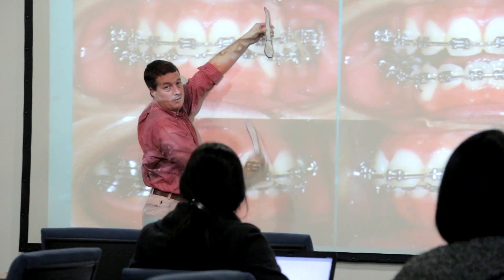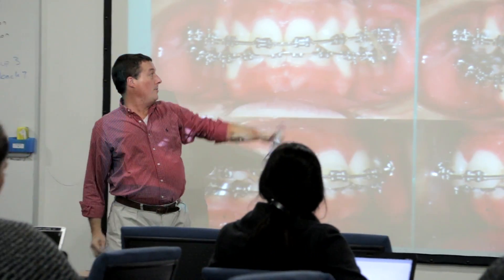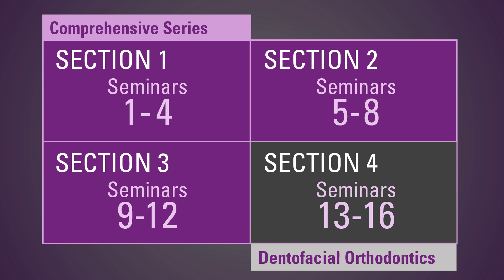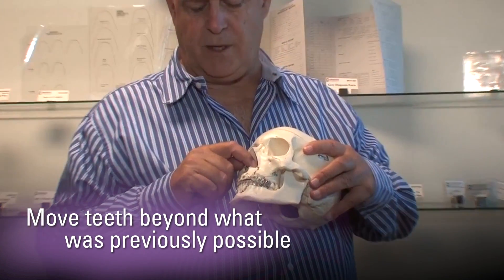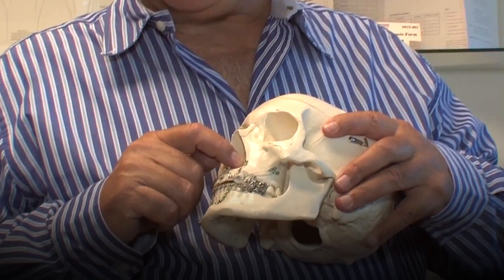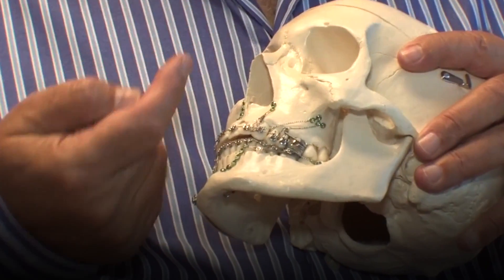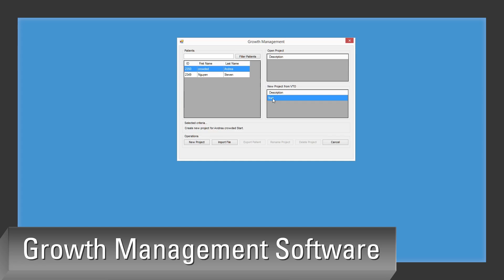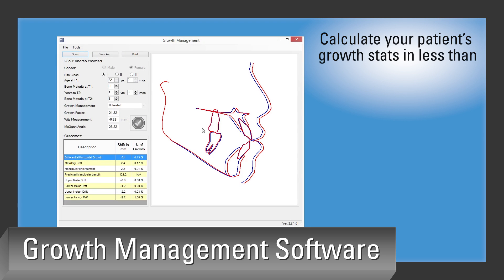Course Overview: Dentofacial Orthodontics | Progressive Orthodontics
The McGann Postgraduate School of Dentistry is proud to offer an intriguing, more advanced program of growth understanding with partnership of Progressive Orthodontics. The Dentofacial Orthodontics program will give you a thorough understanding of growth in both dental and facial perspectives, and how orthodontics can systematically be used to make your work easier and more effective.